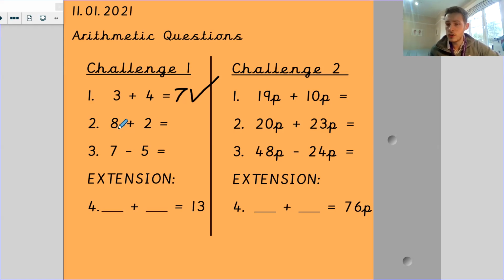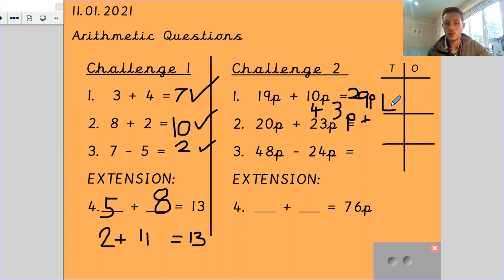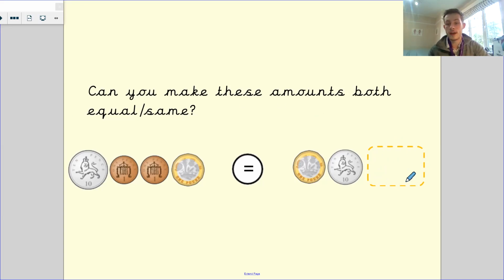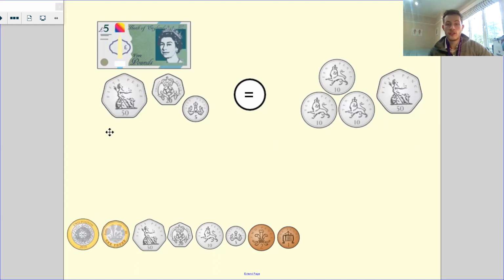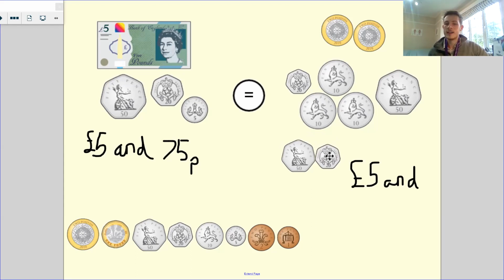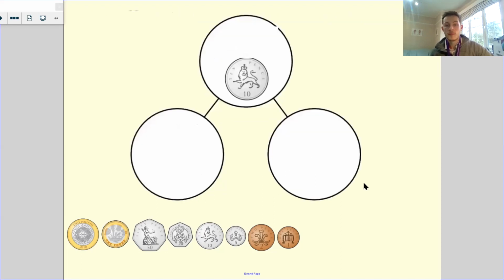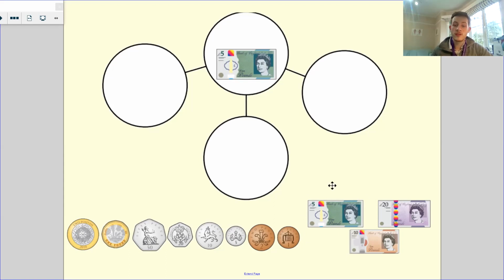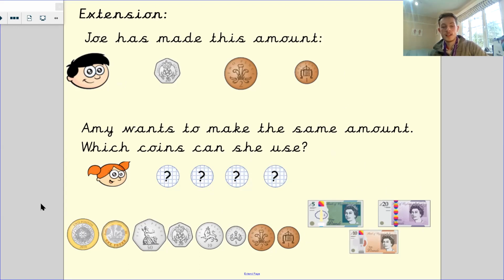Year 2 - 11th January - Da Vinci - Maths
In this video Mr Watkiss teaches you how to make equal/ same amounts of amounts using a part-whole model.